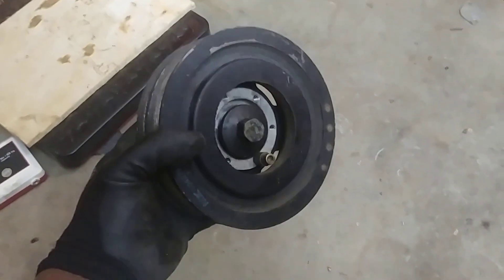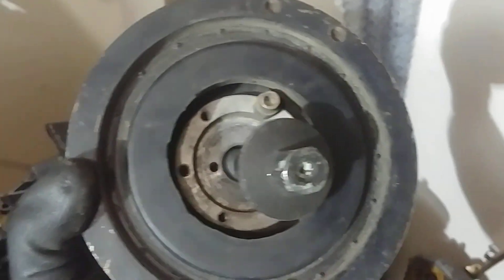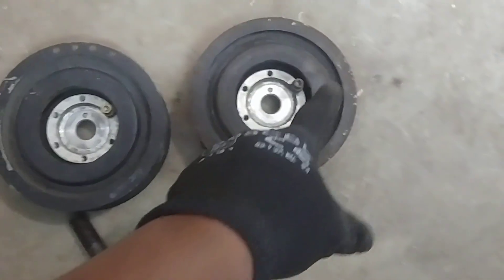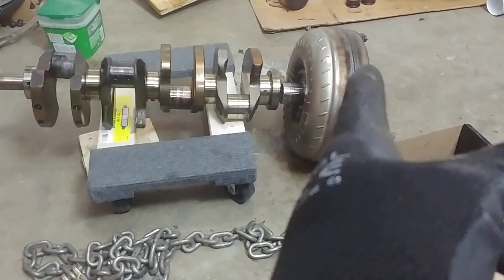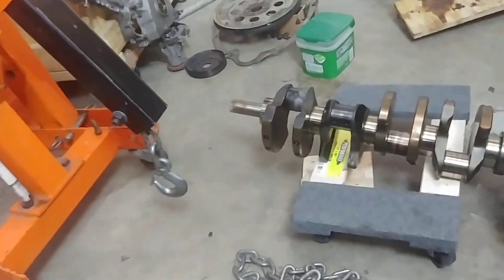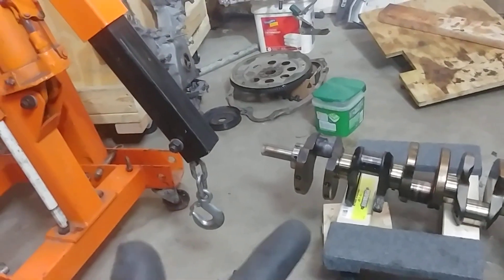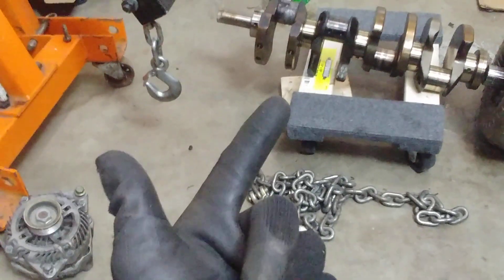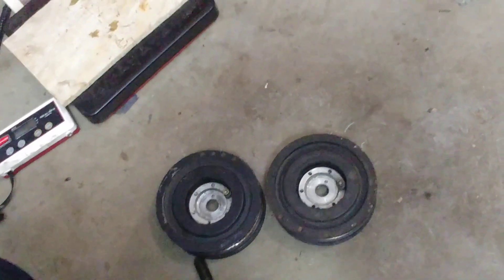CV #14. Crank pulley, weight matters too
Nissan VK45DE crankshaft pulley. A few ramblings about non-OEM pulleys